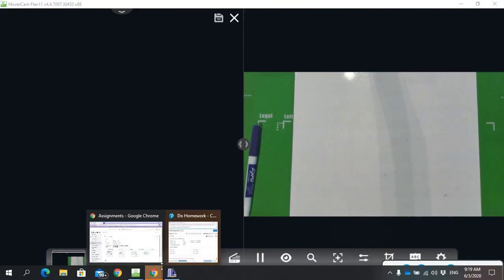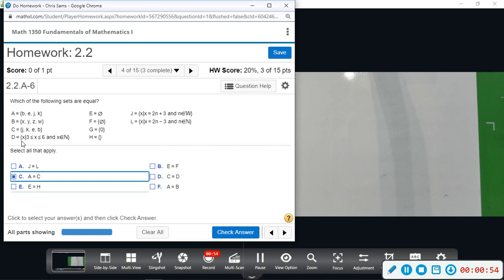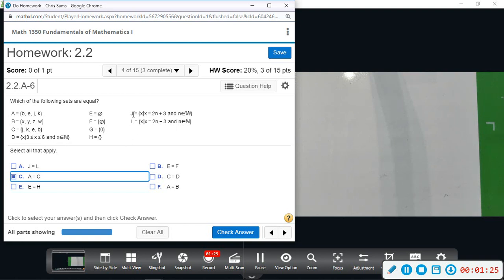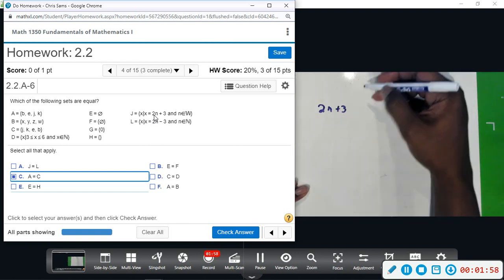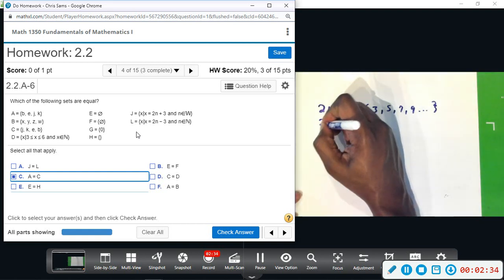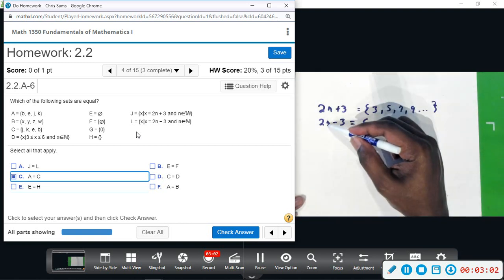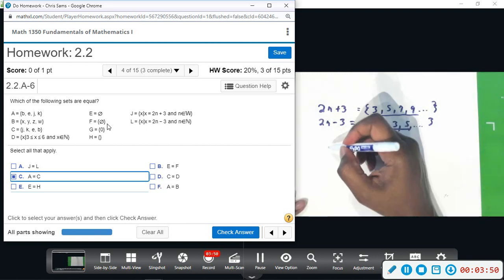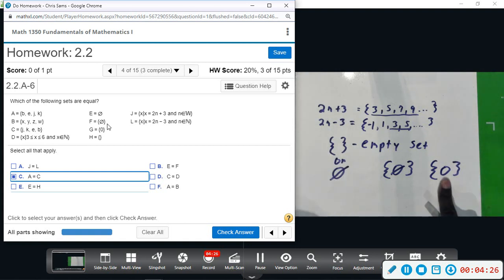Fund of Math 2 2 4